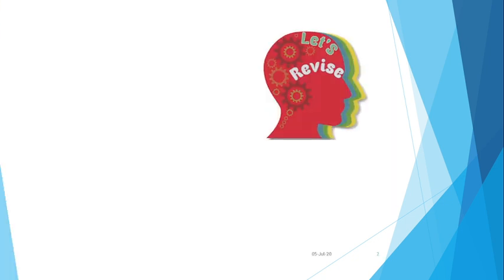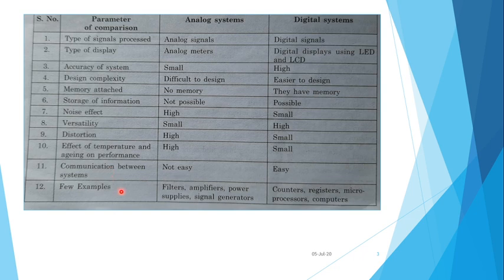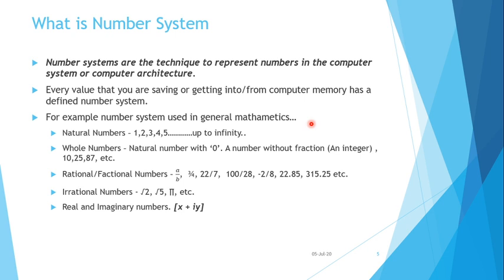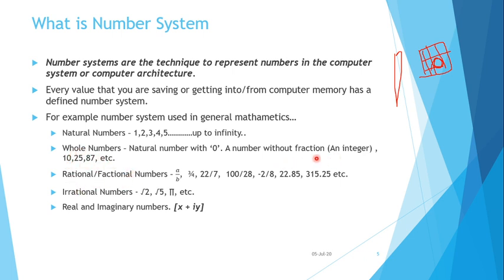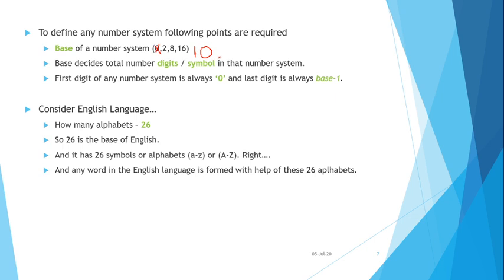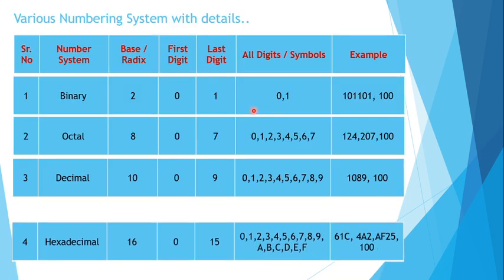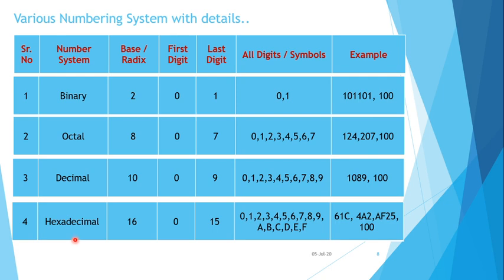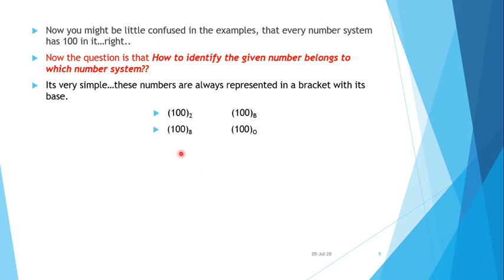DTE L3 (Basic Introduction of Number System)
In this video lecture we are going to discuss basic introduction of number system.